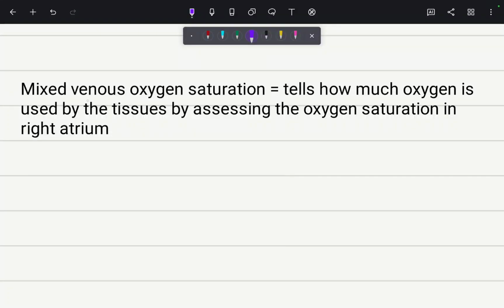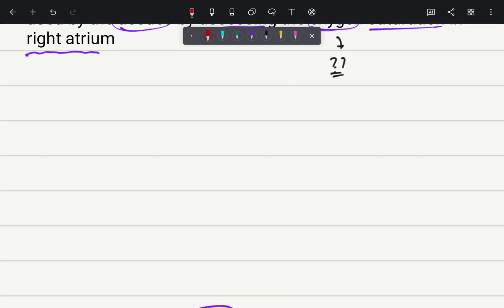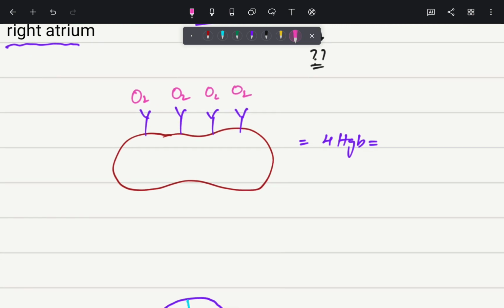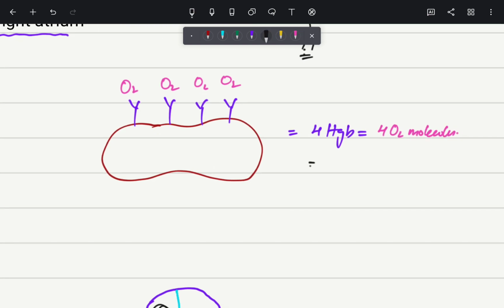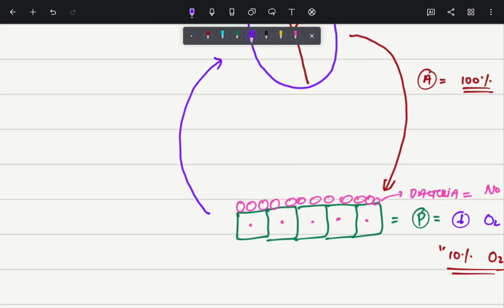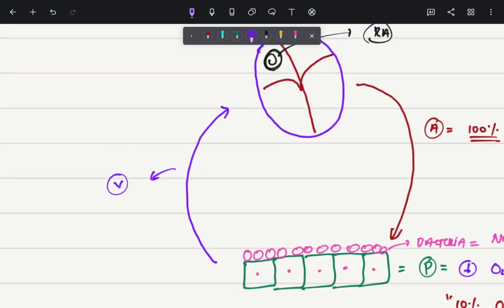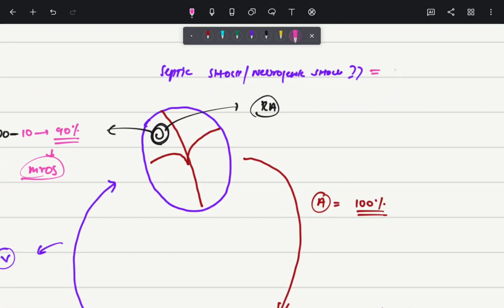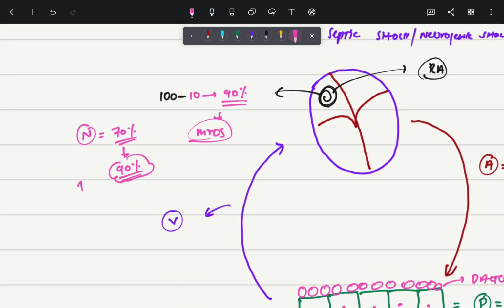What is Mixed venous oxygen saturation?